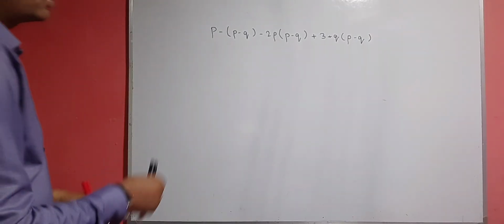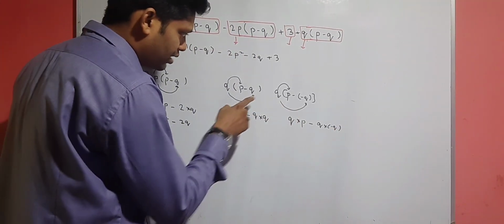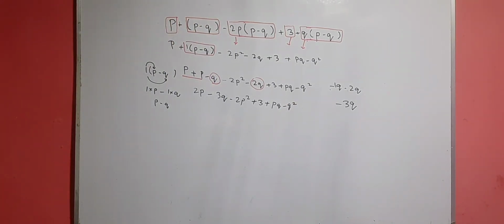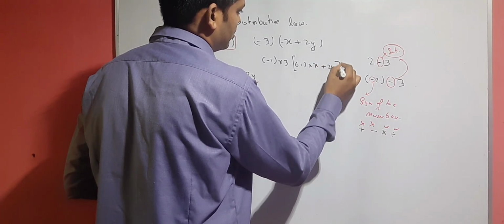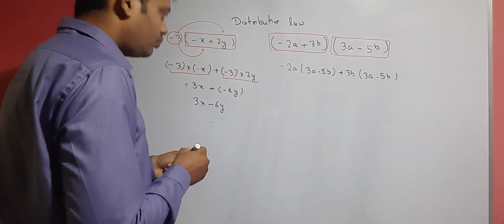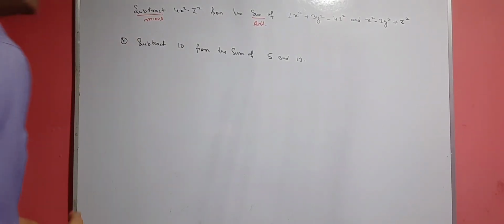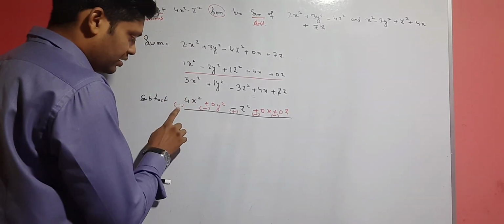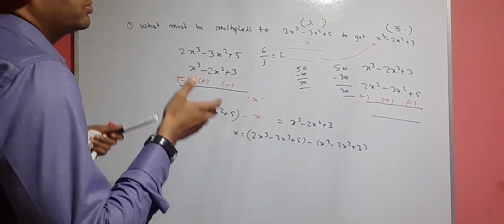Algebraic expression Part3